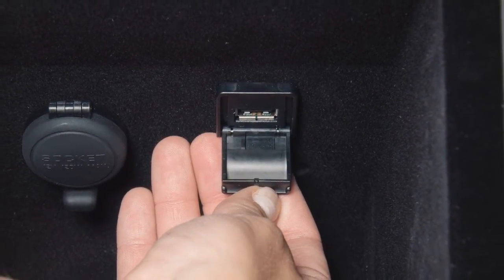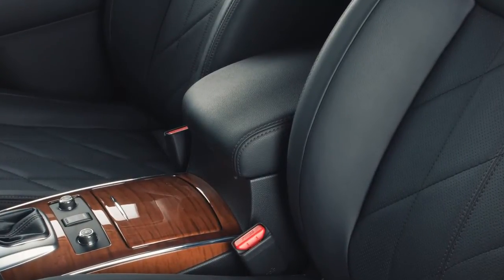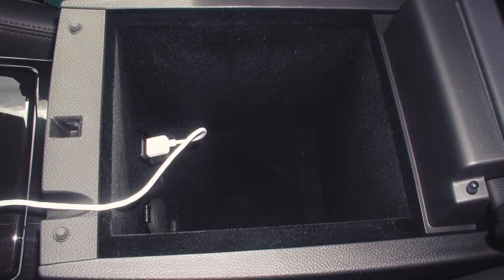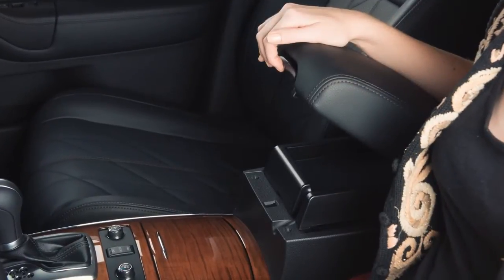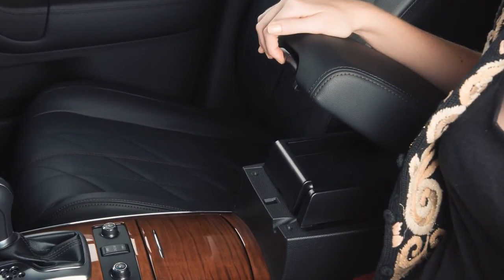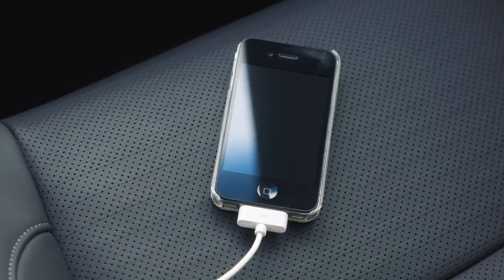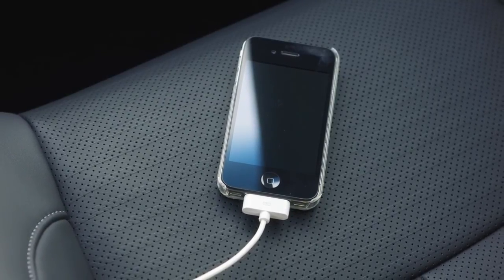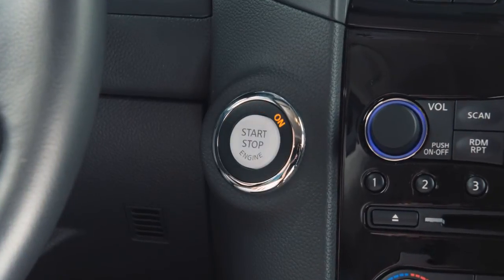2014 Infiniti QX70 - USB/iPod® Interface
This is your USB/iPod interface. It is located in the center console of your vehicle. When a compatible storage device such as an iPod® is plugged in, audio files can be played and controlled through the vehicle's audio system. When closing the center console lid, please make sure the cord is routed through this notch to ensure lid closure and cord integrity.

Also if your device supports charging via a USB connection, its battery will be charged while connected, when the vehicle's ignition switch is in the ACC or ON position.